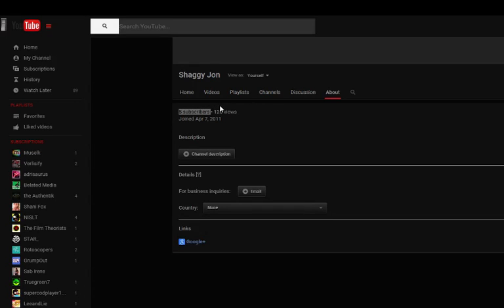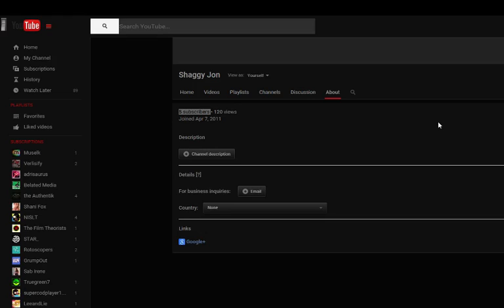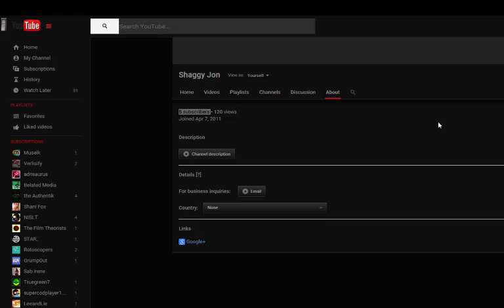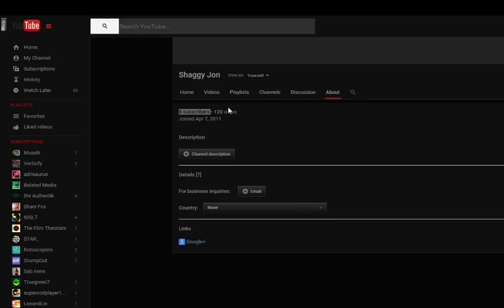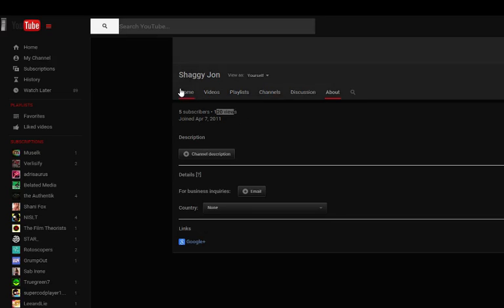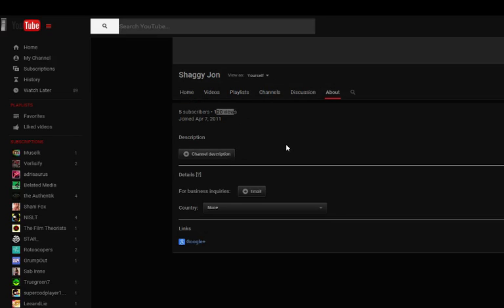5 SUBS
WOOOOOOOO